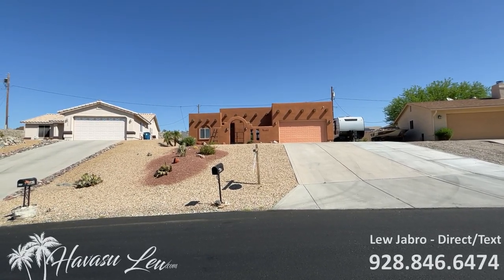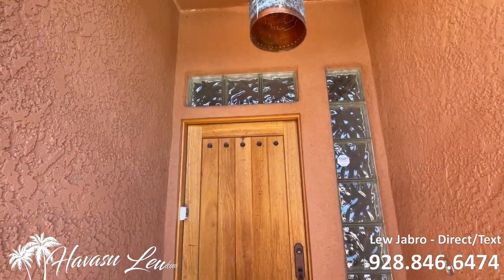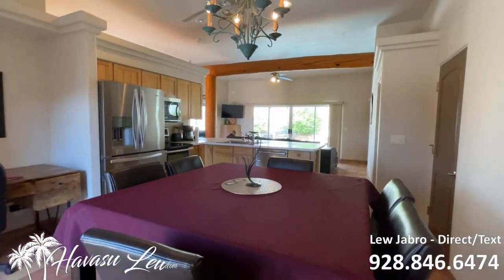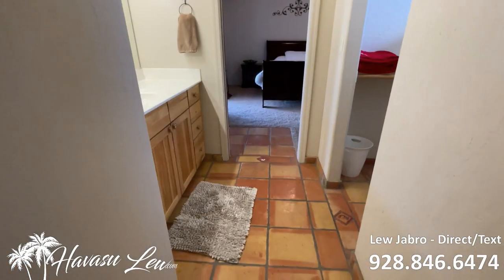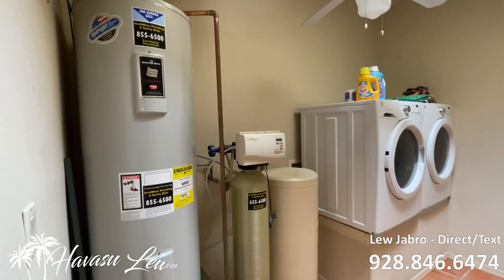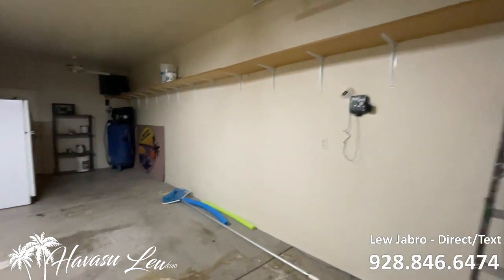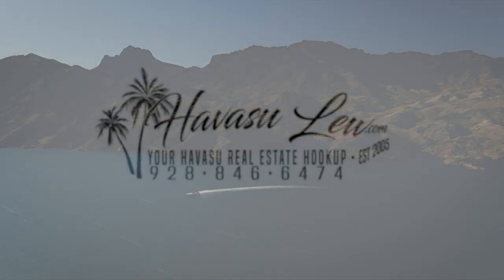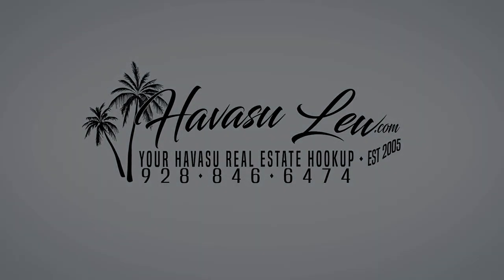Lake Havasu City Pool Home 3369 Dune Dr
for more pictures and complete listing info.

Nice 3/2 Santa Fe pool home in Lake Havasu City with front courtyard entry, open living area, split floor plan, Satillo tile floors, private heated pool area, paved side RV/boat parking, 2 car garage with 19'/28' bays and 8' door...